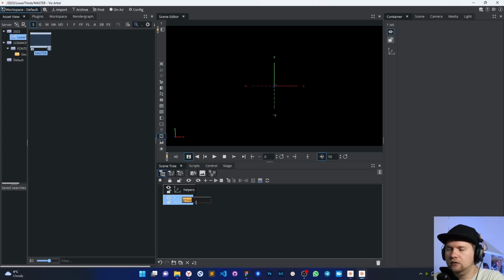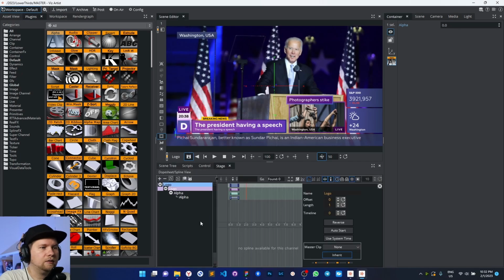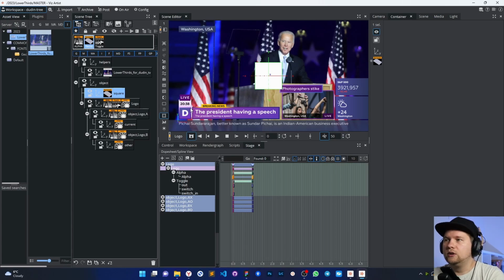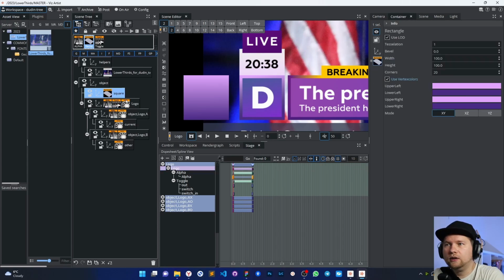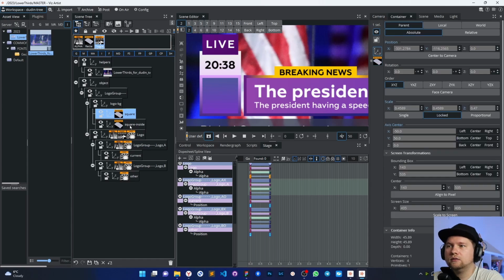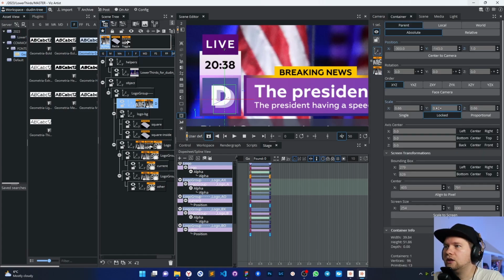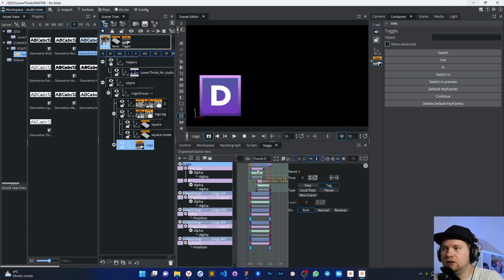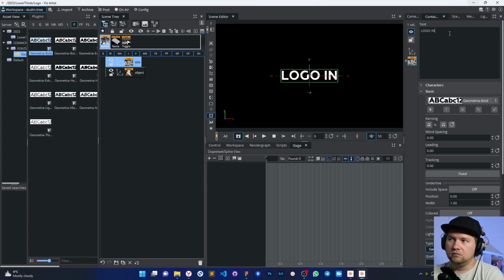Lower thirds in Vizrt #3 — Main scene and first element